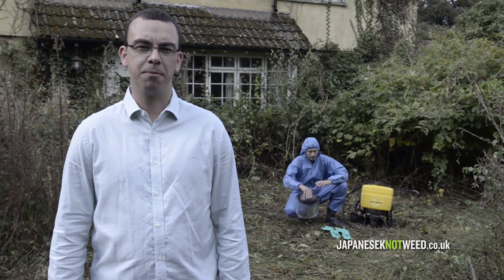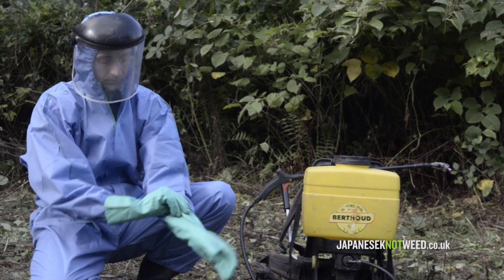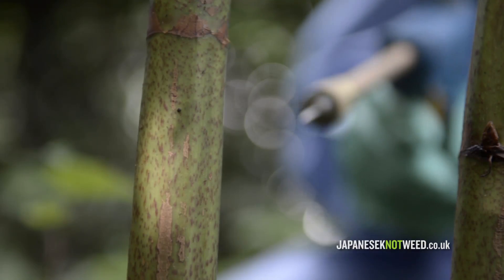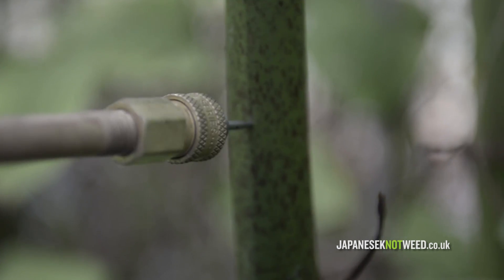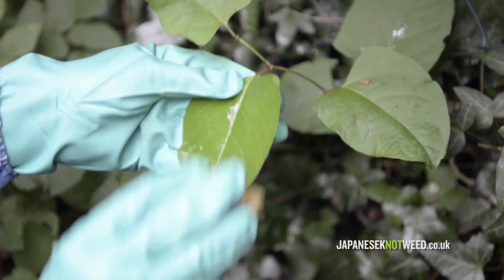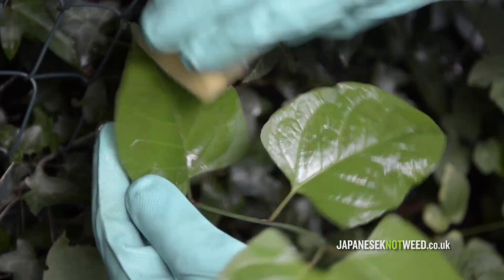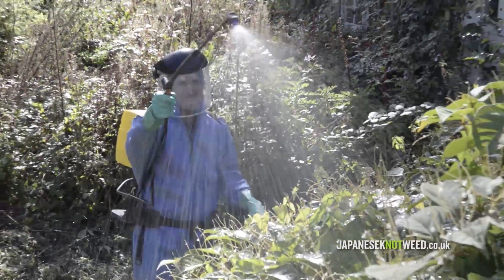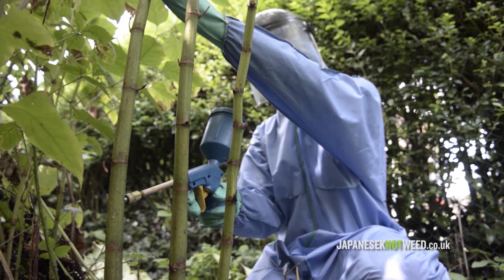Herbicide Treatment of Japanese Knotweed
Japanese Knotweed Ltd shows you how they chemically treat Japanese knotweed.  See the techniques used and results that can be achieved. We will also provide quotes for treatment of removal with provision of a guarantee.